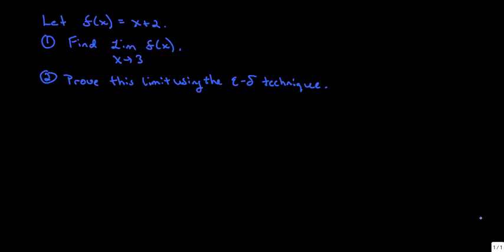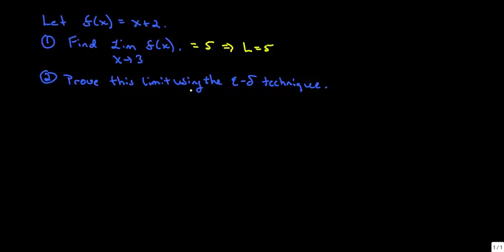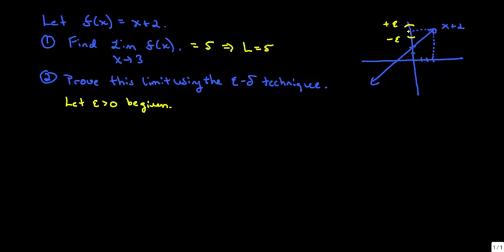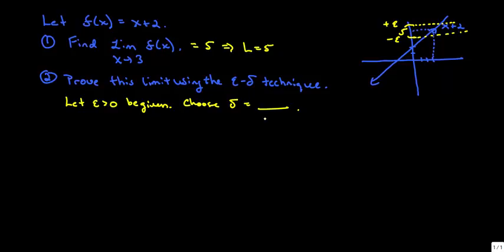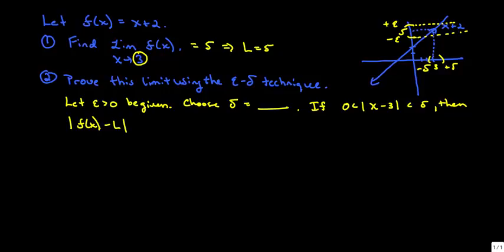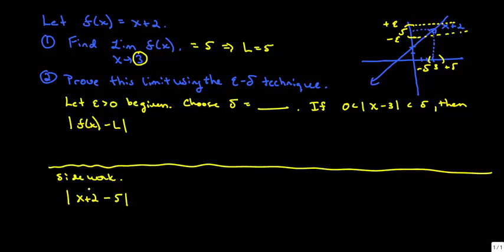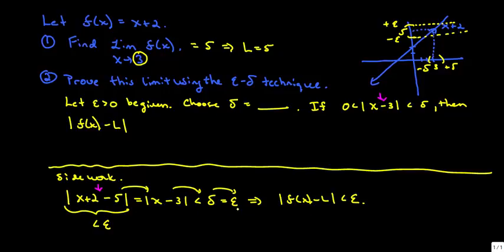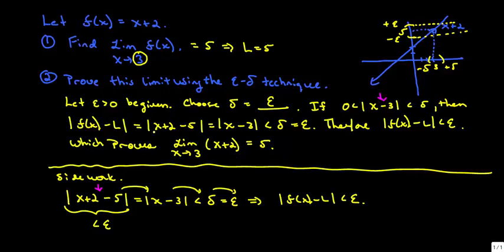Finding the Limit using the Epsilon and Delta Definition II 20121513